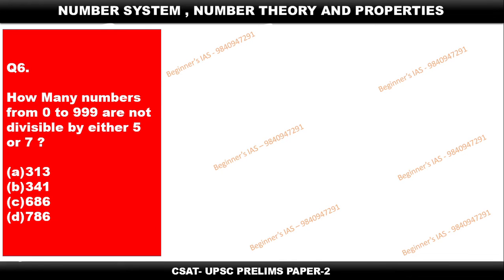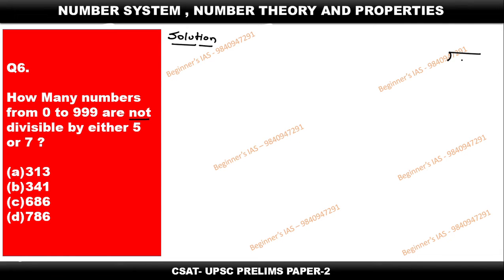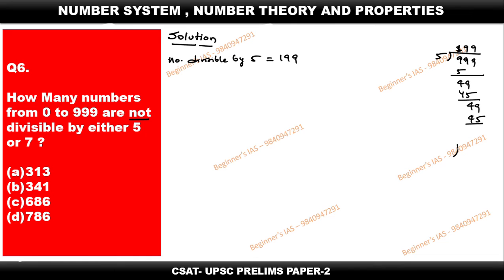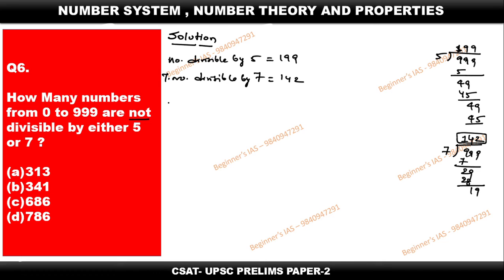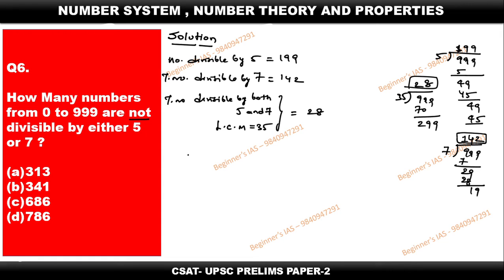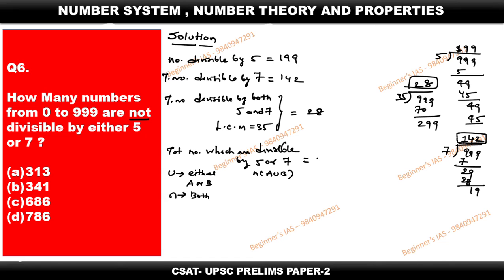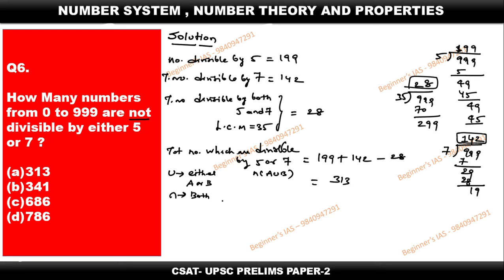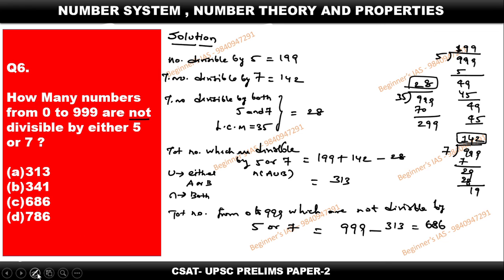Q6-NUMBER SYSTEM-How Many numbers from 0 to 999 are not divisible by either 5 or 7 ?